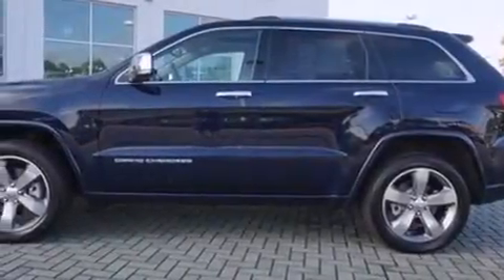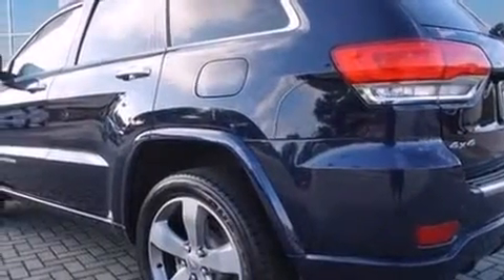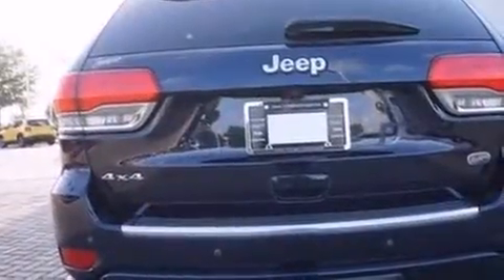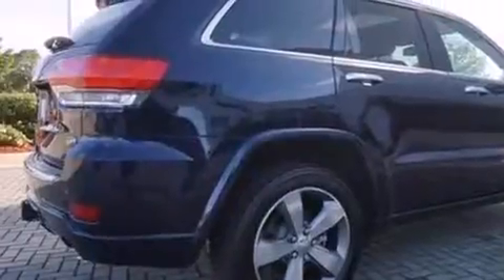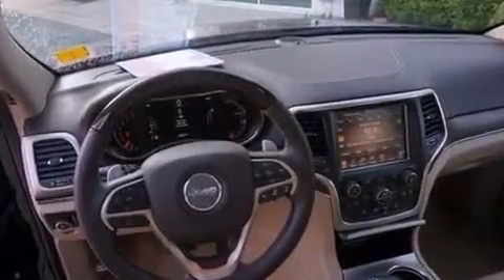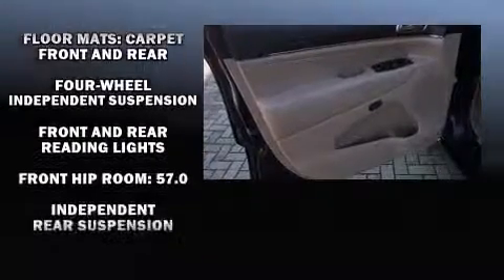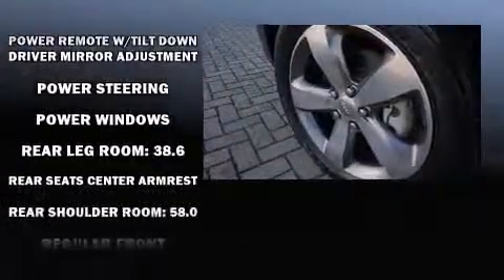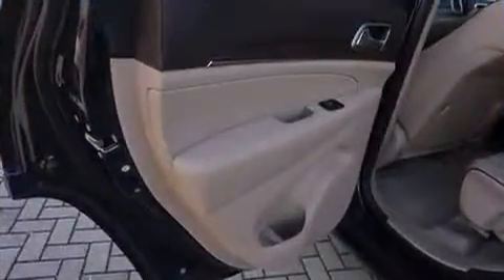2014 Jeep Grand Cherokee Overland in Morrow, GA 30260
Discerning drivers will appreciate the 2014 Jeep Grand Cherokee. Top features include front bucket seats, leather upholstery, power front seats, an automatic dimming rear-view mirror, automatic dimming door mirrors, a power rear cargo door, a trailer hitch, and voice activated navigation. Rear passengers enjoy the seat heating functionality, keeping them warm during the winter months. With high intensity discharge headlights illuminating your path, you'll always appreciate maximum visibility. Audio features include an AM/FM radio, steering wheel mounted audio controls, and 10 speakers, providing excellent sound throughout the cabin. Jeep ensures the safety and security of its passengers with equipment such as: dual front impact airbags, head curtain airbags, traction control, brake assist, anti-whiplash front head restraints, a panic alarm, an emergency communication system, and 4 wheel disc brakes with ABS. Safety and maximum capability are assured via self leveling rear suspension, which maintains optimal driving geometry. It also arrives with a Carfax history report, indicating just one previous owner. You will have a pleasant shopping experience that is fun, informative, and never high pressured. Please don't hesitate to give us a call.